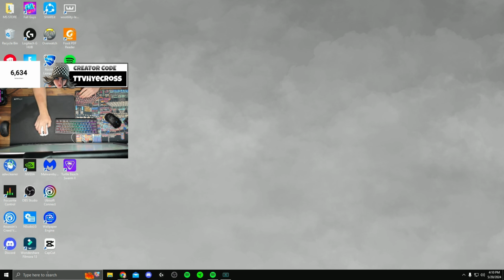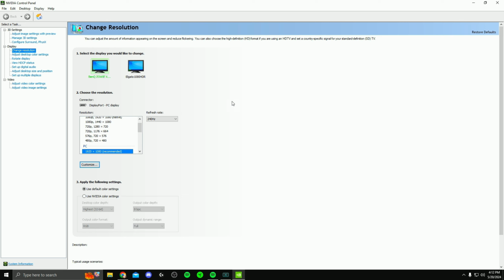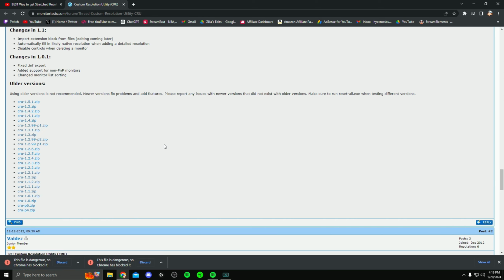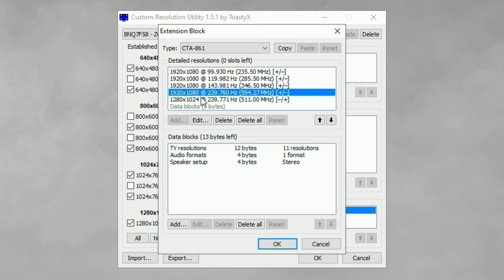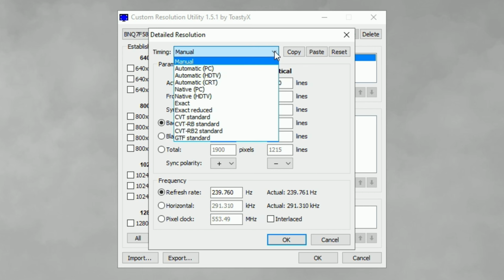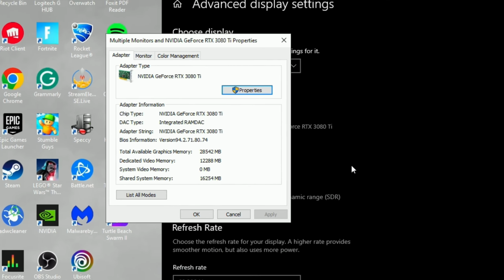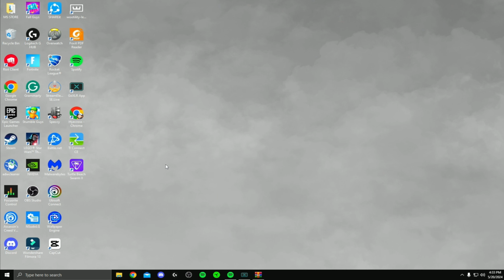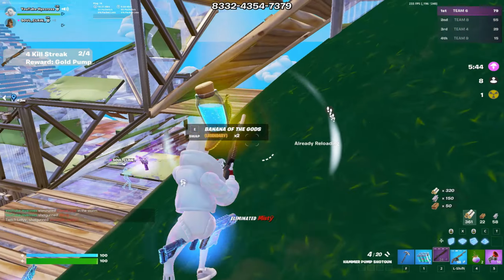How To Get the Most Underrated Stretched Resolution for Fortnite Chapter 5! (CRU NO DELAY Tutorial)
topics covered in this video: The Best Stretched Resolution in Fortnite Season 1 , How To Get Stretched Resolution in Fortnite Chapter 4 Season 1! Im going to show you the BEST Stretched Resolutions for MAX FPS BOOST and Less Input Delay in Season 1 , How To Get a Stretched Resolution in Fortnite Season 3 to get the Smoothest Gaming Experience and biggest Competitive Advantage in Fortnite PC ,The BEST Stretched Resolution in Fortnite Chapter 4 Season 1 for 0 Input Delay and to increase FPS , get more FPS and Reduce Input Delay in Fortnite Season 3. fortnite chapter 3 season 3 stretched respc,